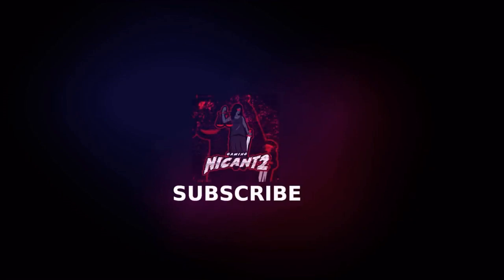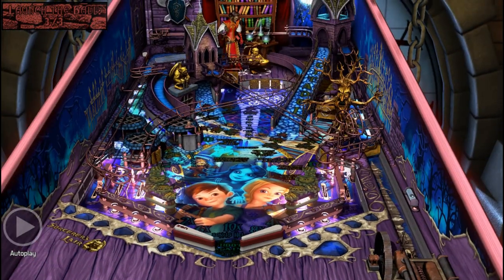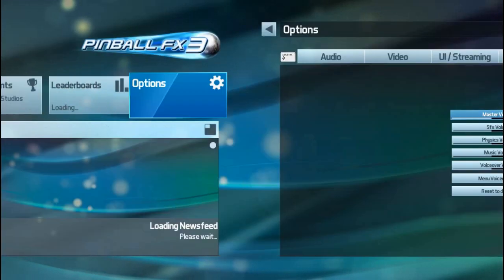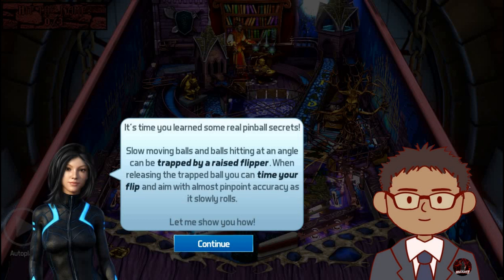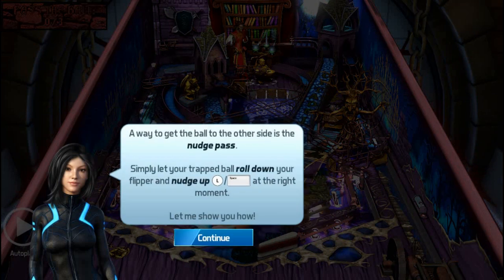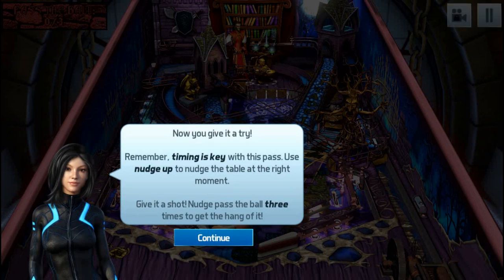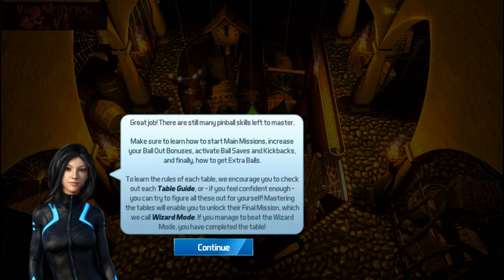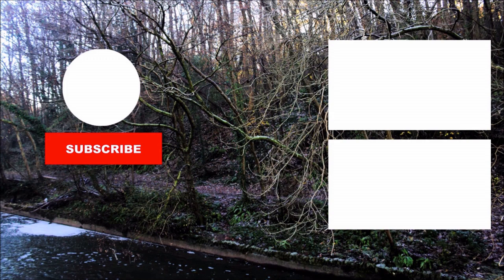Taking a Quick Glance of Pinball FX3!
Going through the Tutorial Mode!

Any support is highly appreciative!